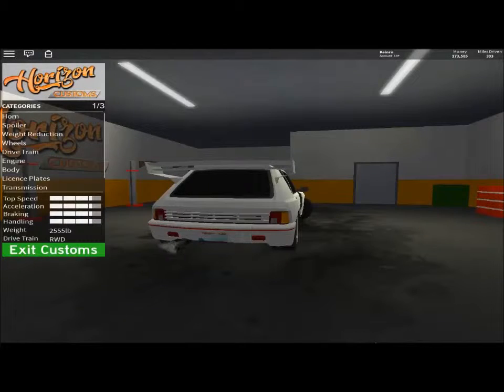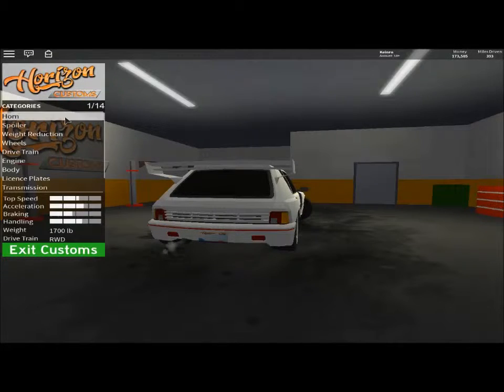Don't Forget This Tutorial : A forgotten Group B Legend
Welcome to this new series! This is a new series based on the game "Full Throttle" in Roblox. I will talk about how to drive it , how to tune it and also give in some history of the car. Could this be my comeback? :)

Sidenote: One thing i forgot to mention is that if you use manual you have better control of your car, i suggest that you run Manual.

Want to try out the game yourself after watching this tutorial? Here is the link!